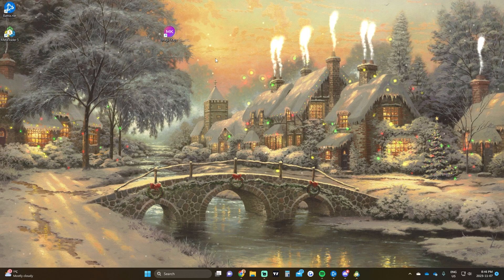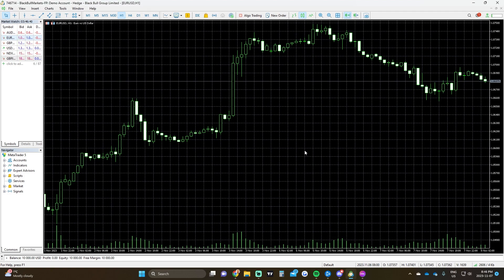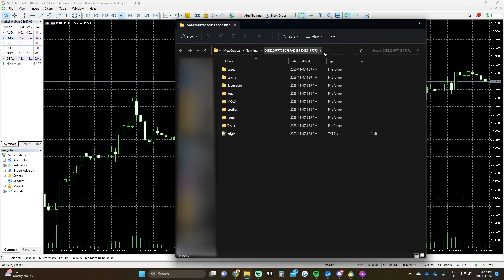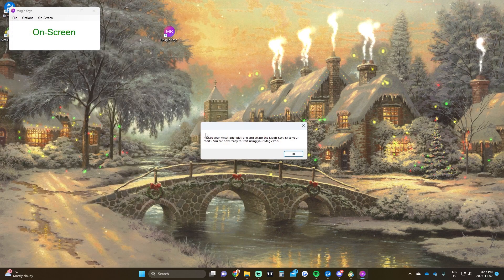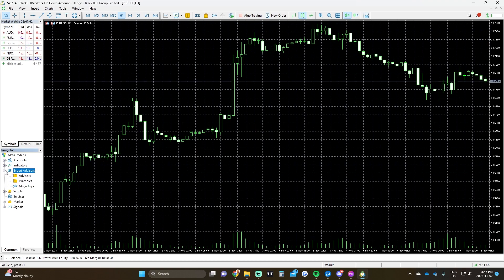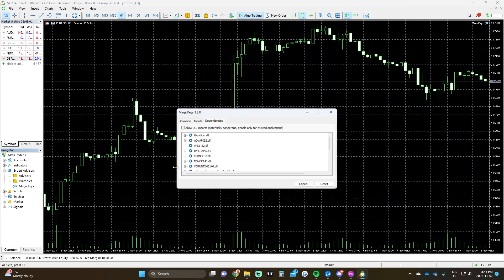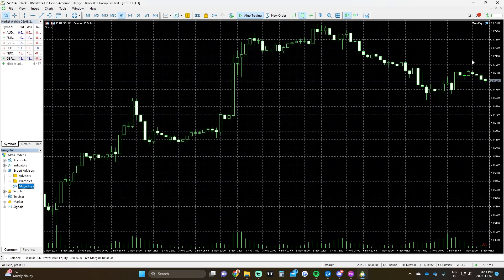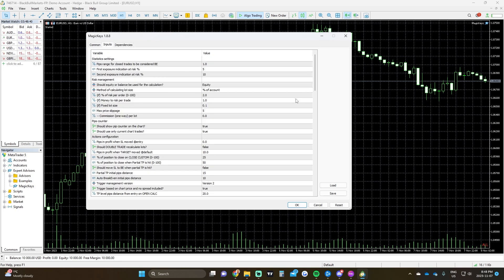How to Setup Magic Keys | Part 1 (SIMPLE GUIDE SERIES)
Hello, I will be going over how to attach magic keys to mt4 and mt5.